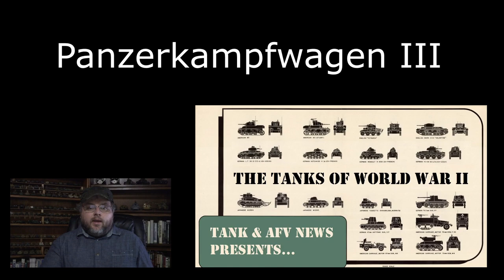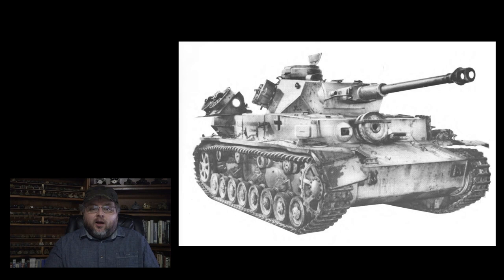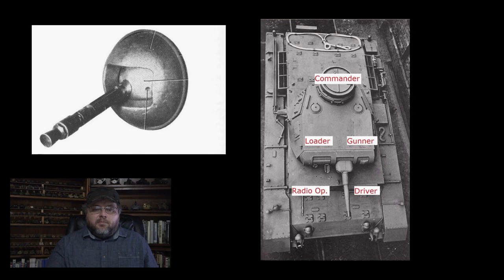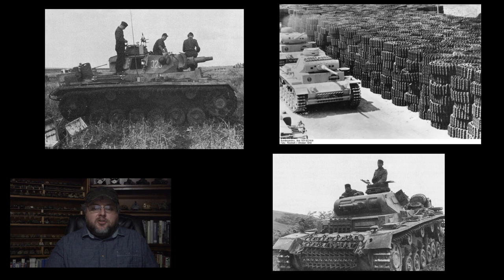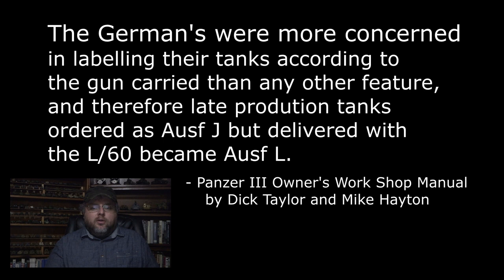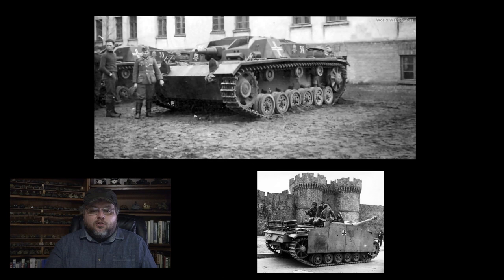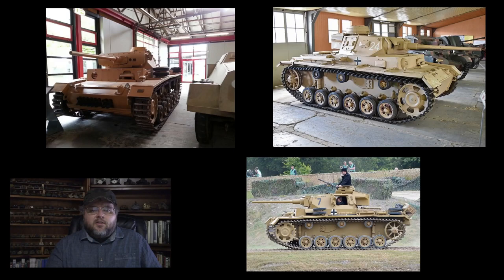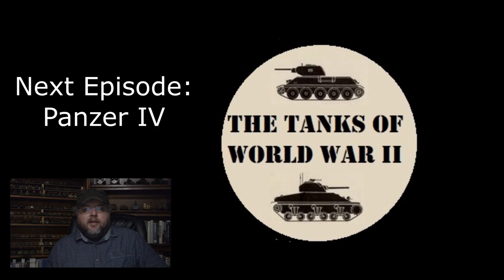The Tanks of World War II - Episode 14: Panzer III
This episode we look at the German Panzerkampfwagen III.
To read more about the Panzer III, check out our recommended books list